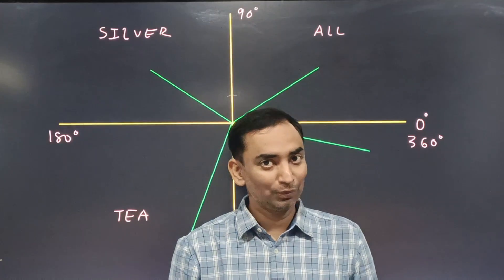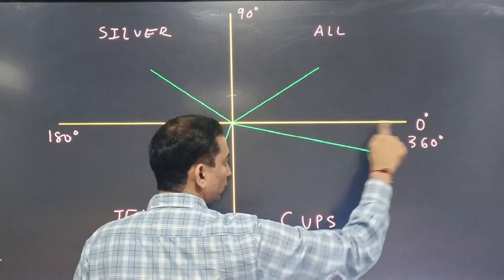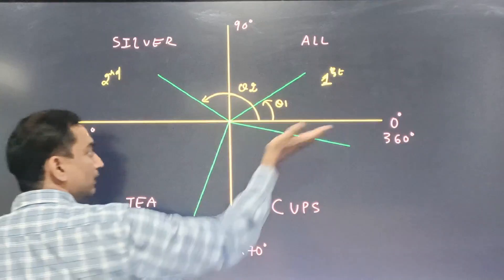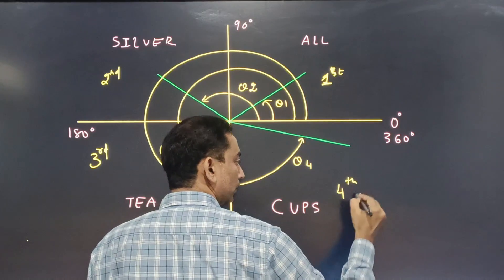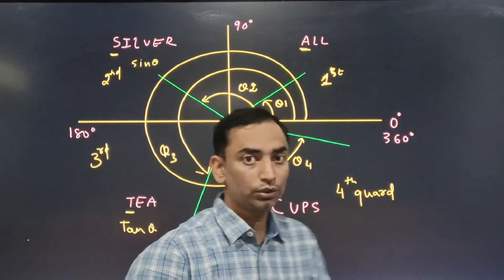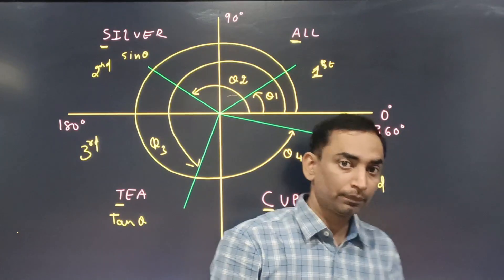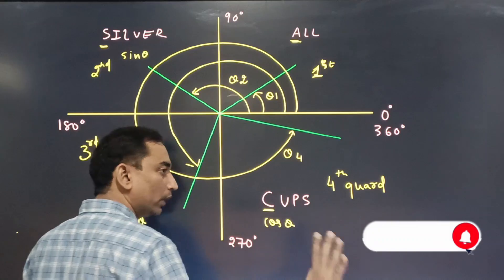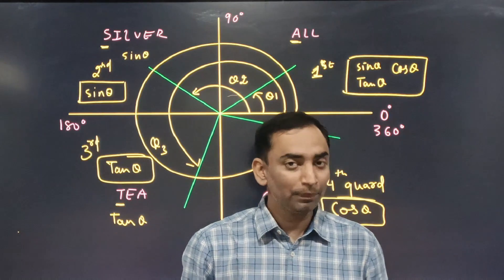Math in Physics Lec-5 TRIGONOMETRIC RATIOS sin𝚹, cos𝚹 & tan𝚹 + OR - BEST EXPLANATION WITH TRICK